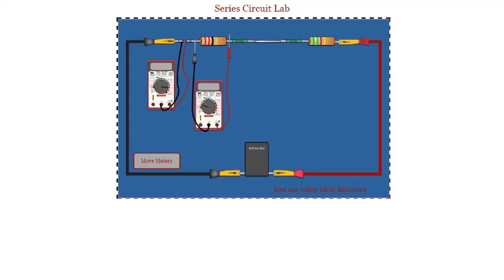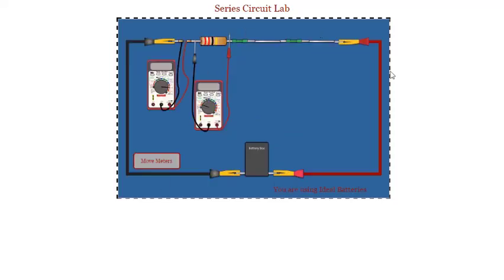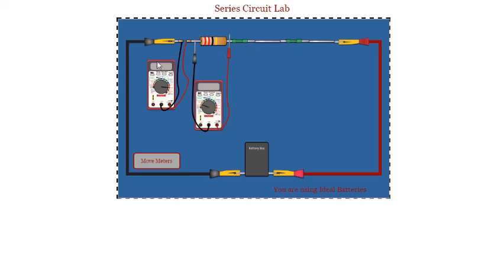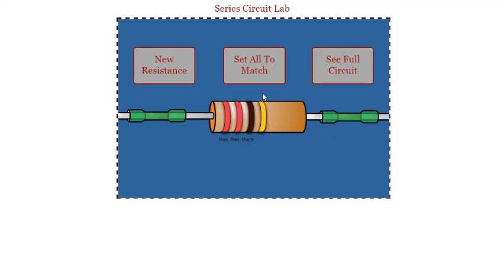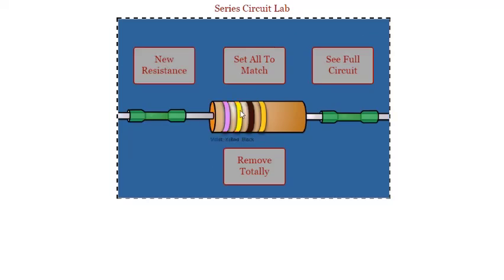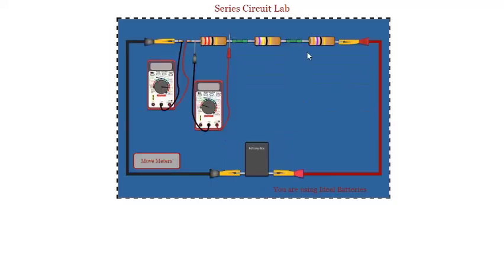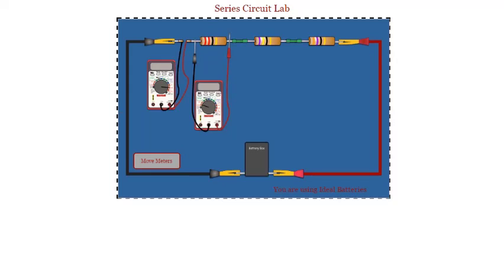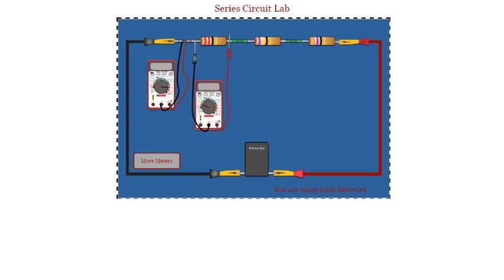PHY2244 Mod 7 Series Circuit Question 9